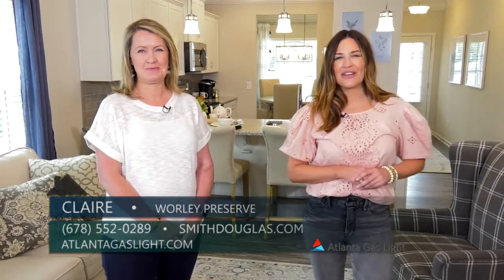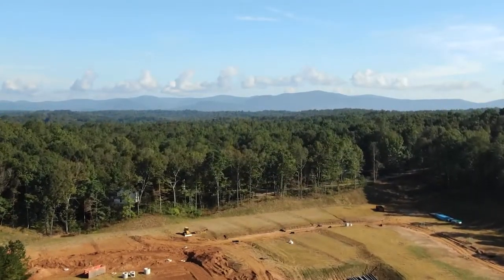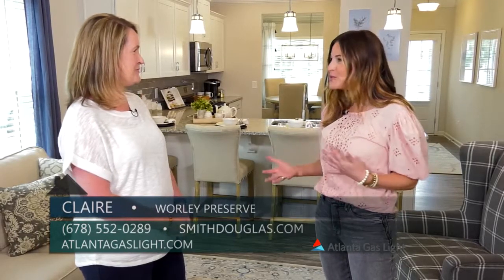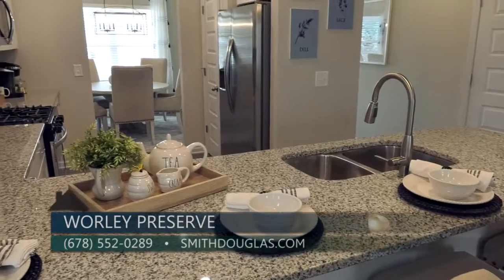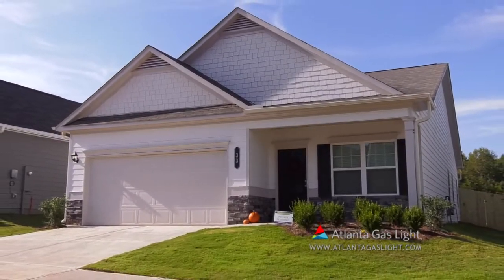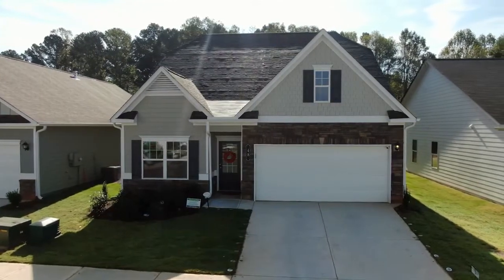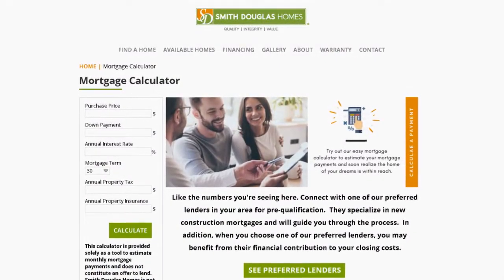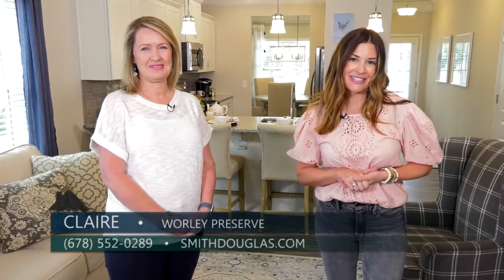Worley Preserve Smith Douglas/Atlanta Gas Light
Jasper

MODEL NOW OPEN! | Welcome to Worley Preserve! Our first community in Pickens County, the foothills of the North Georgia Mountains, Worley Preserve is perfectly situated between Jasper and Ball Ground. Located just off Highway 515/I-575, this community provides the serenity you desire plus easy access to area attractions such as quaint downtown shops, Eagle’s Rest Park, local vineyards and more. A wide variety of new homes offer open concept designs and today’s best features with pricing from Mid $200s. Come live your best life at Worley Preserve. Ask about 100% financing!